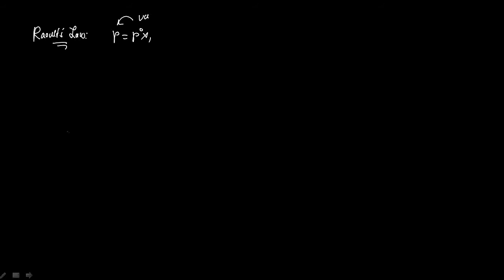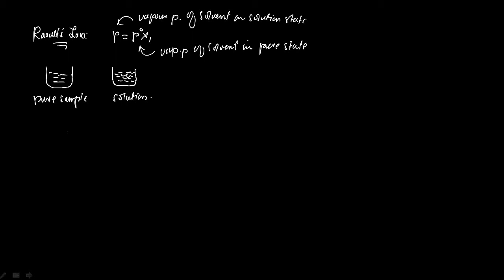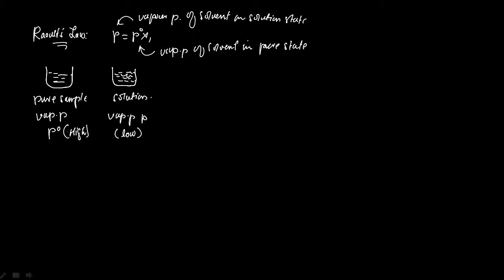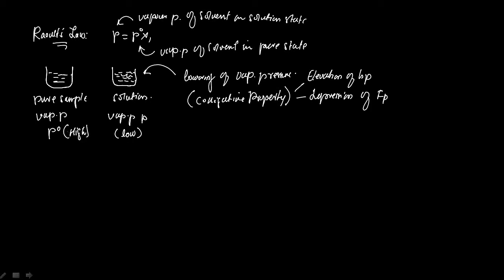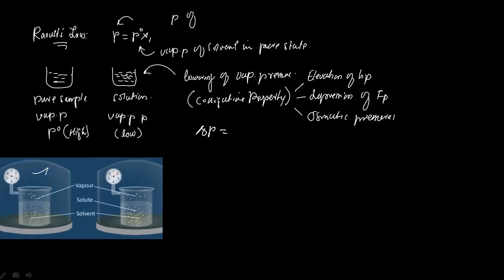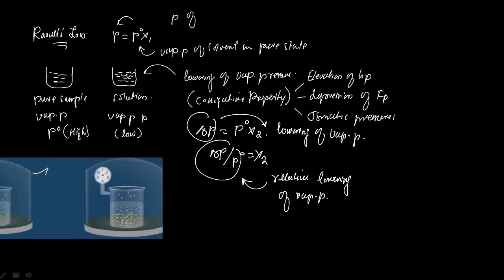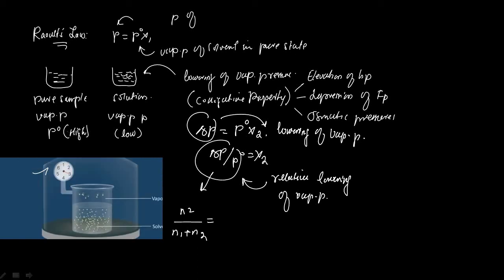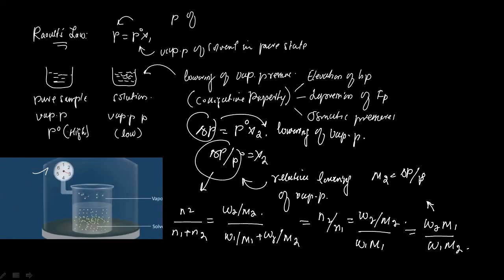Lowering of Vapour Pressure | Raoult Law | Colligative Property